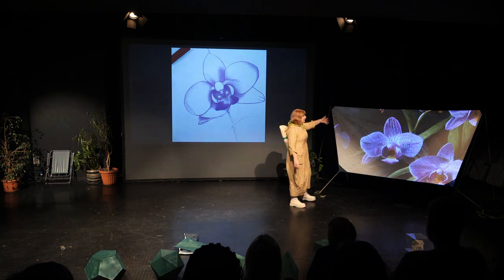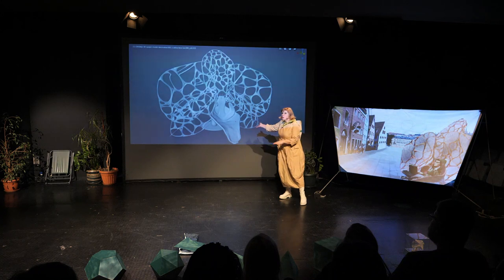AUGMENTED LECTURE_Biodesign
Authors: Biljana Jović (scientist), Ivan Lušičić LIIK (artist), Iva Olujić (director)

How do we perceive the world around us? We notice buildings, elevators, tiles, and windows. When we go into nature, we meet bushes, trees, flowers, and grass. And do we notice any similarity between nature and objects? Geometry, more precisely biomimetics, is the answer that explains what makes this connection. From the point of view of geometry, all around us are points, lines, and planes that become more and more complex shapes and thus form the entire world in which we live.

A production realised by the Faculty of Dramatic Arts in Belgrade, withinh the Theatre of Wonder Festival, for the projectCURIOUS. Co-funded by the Creative Europe Programme of the European Union.